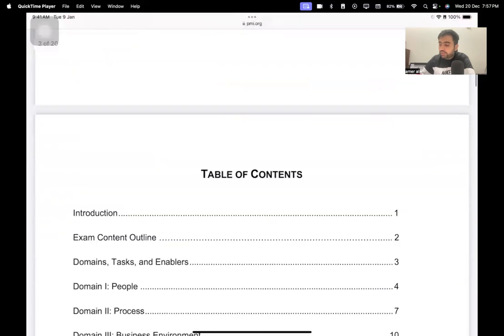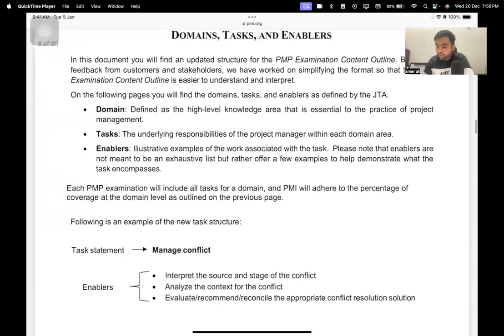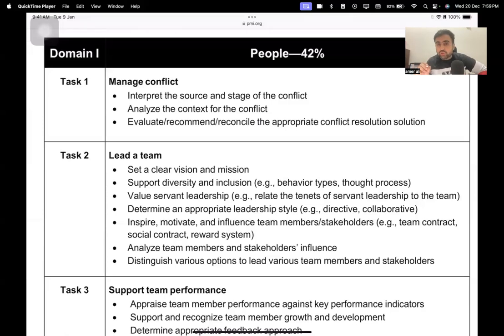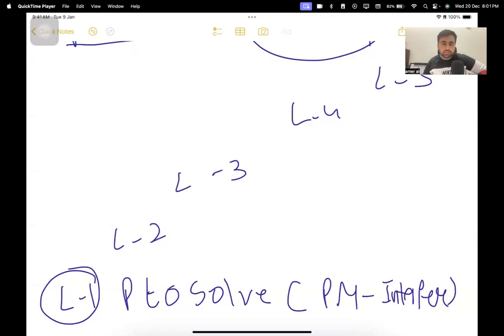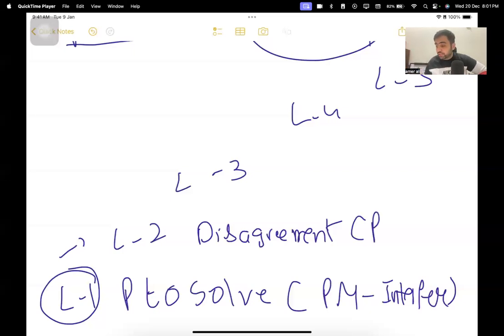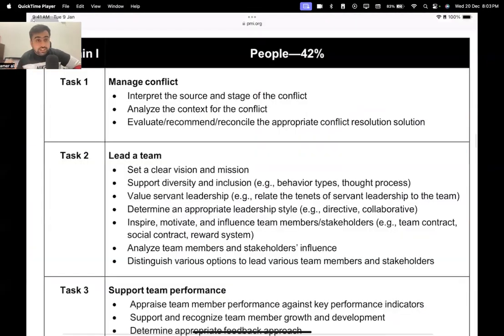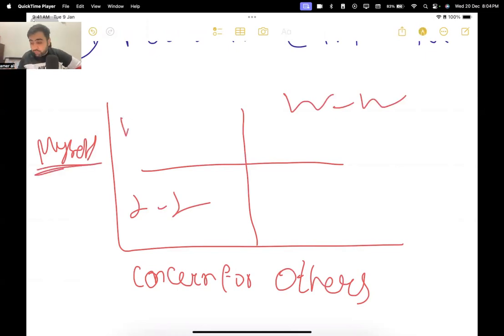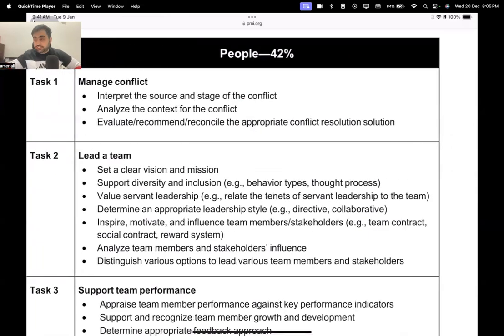What is PMP Exam content outline and why it Important for Exam? ECO - Domain people Task 1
— Amer In this new series, we are starting with PMPexam content oultine. PMP ECO. In these series one by one we cover every single task that in in PMP and will try to explain them in the context of PMP.

Once you are done with this task you will be able to understand all the content of PMPexam.
If you want to join our program
- PMP Exam Content Outline: Key to PMP Exam Preparation
- Not reliant on any specific guide or book; based on the Exam Content Outline (ECO)
- ECO includes domains, tasks, and percentages of exam content (People: 42%, Process: 50%, Business Environment: 8%)
- Understanding conflict management in Domain 1: People
- Task 1 of Domain 1 focuses on managing conflict: Identifying sources, stages (5 levels), and resolution strategies (e.g., win-win, lose-lose, compromise)

PMI
Project Management Professional
pmp certification
pmbok 7th
pmp pmbok 7th edition
pmp tips
what is eco
exam content oultine
why eco is important for PMP?